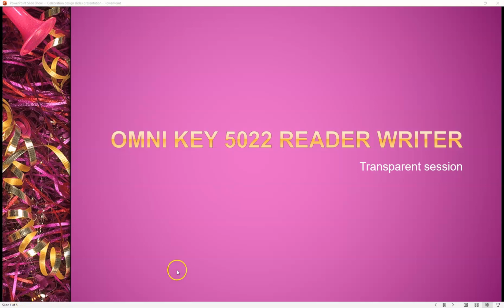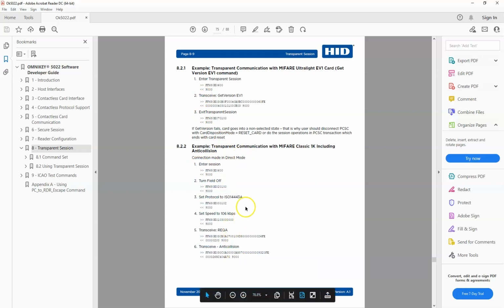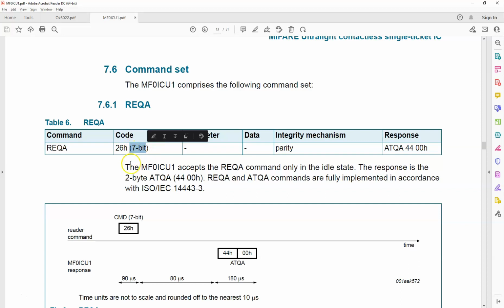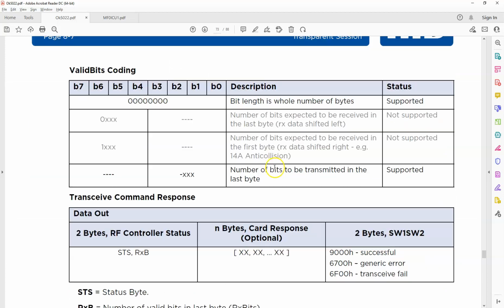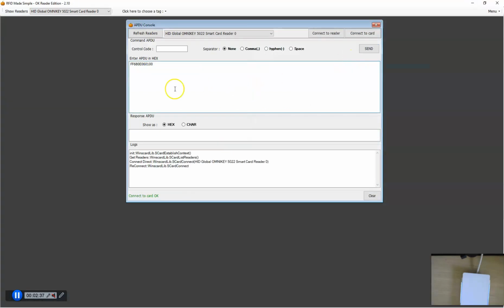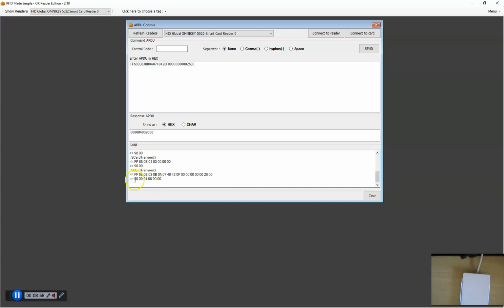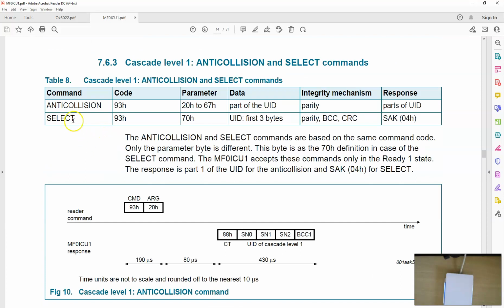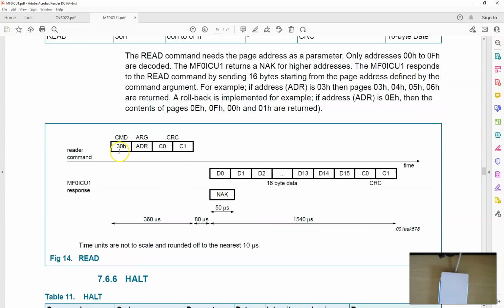Transparent session in OK5022 reader writer - Part 1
This video covers in detail how to use transparent session command inn Omnikey 5022 reader writer.  This is the first part. I have used mifare classic tag. In part two i will use Mifare Plus card